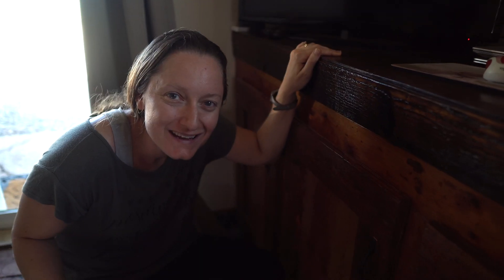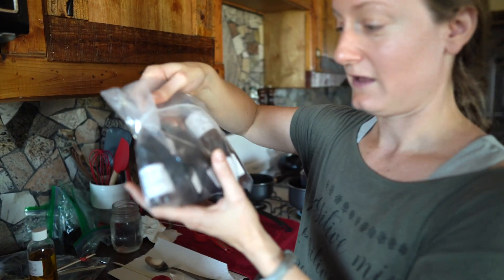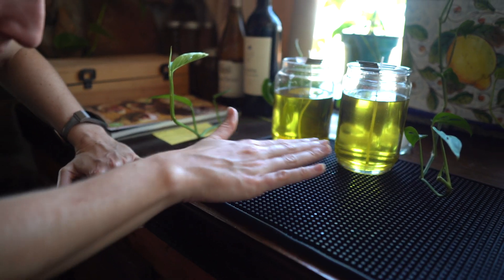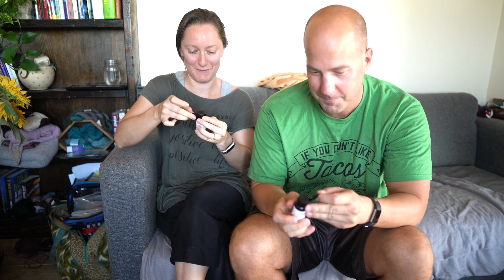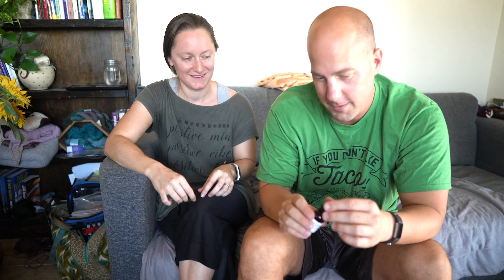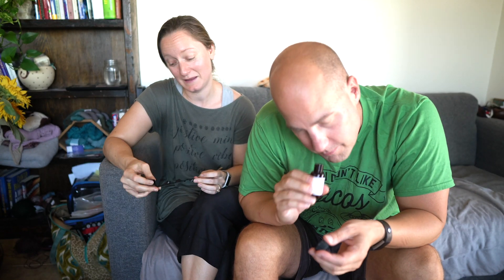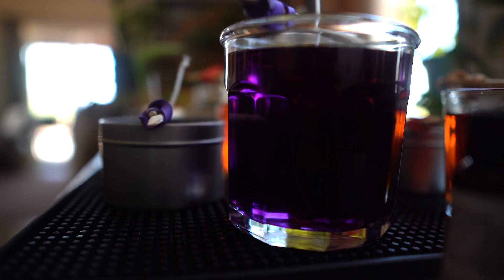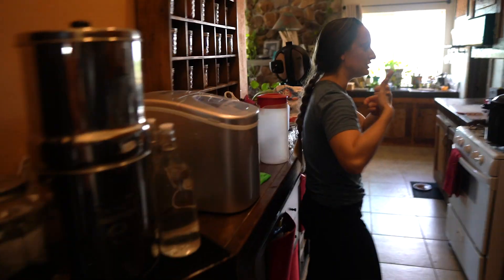CANDLE MAKING 101: These things smell GREAT!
On this Airstream Life vLog, we are showing you the exact process to make your very own customized candles instead of paying the price to buy one of those designer brands. The process is fun and it works very well.